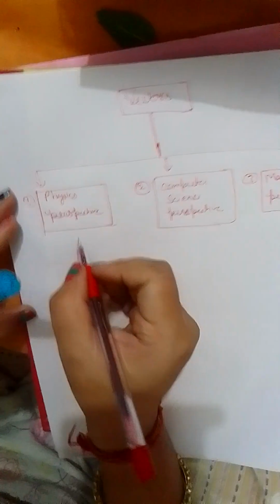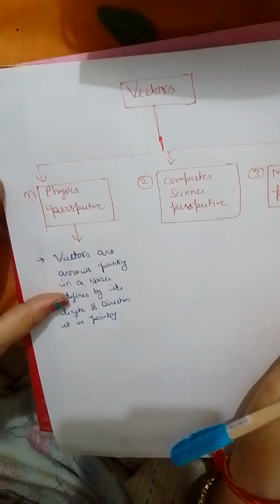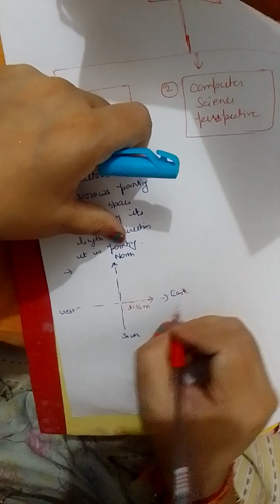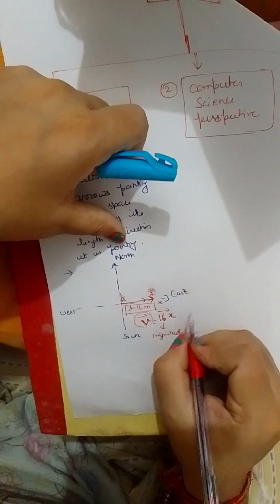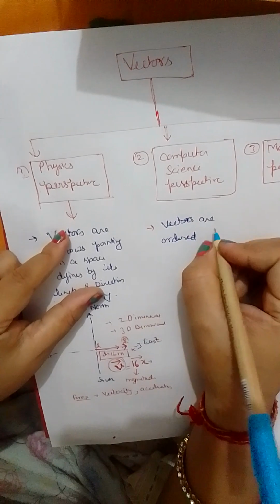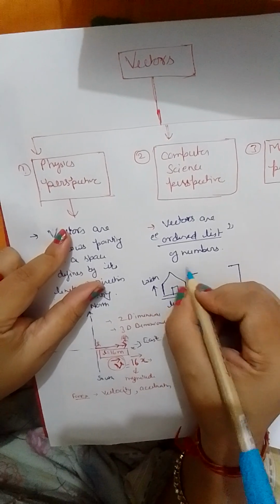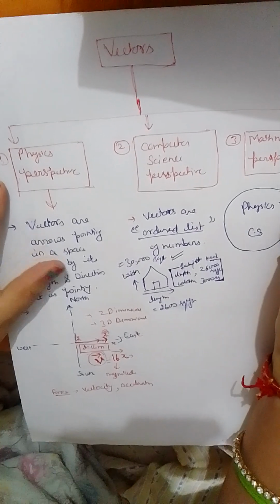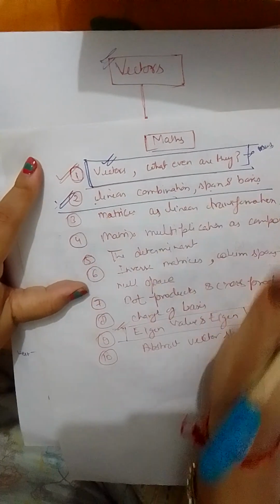Vectors in data science | #@pamitaaiworld18